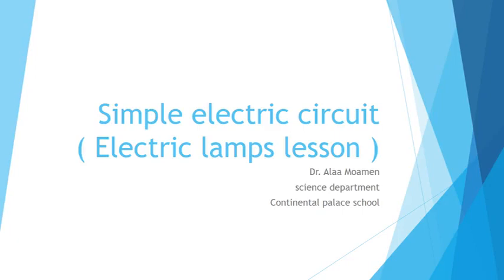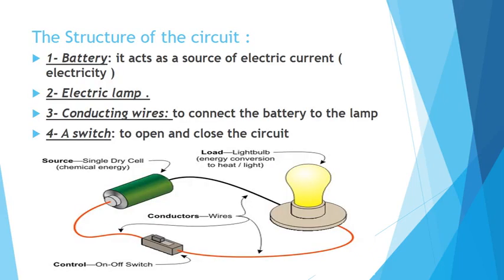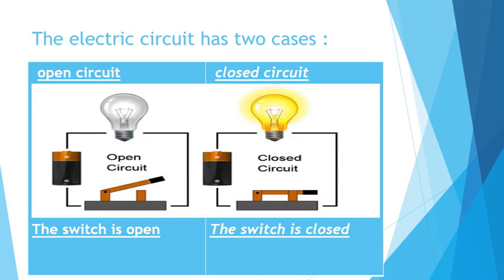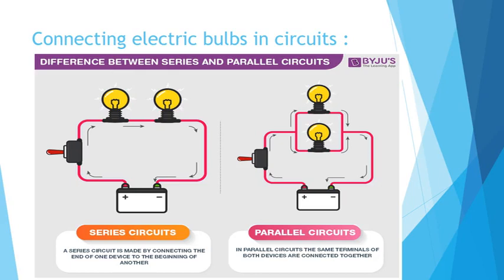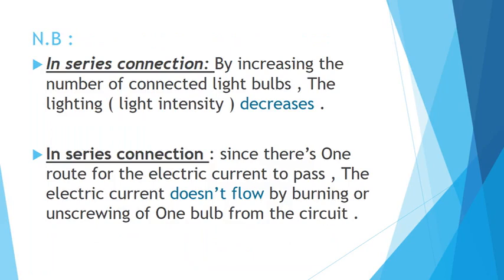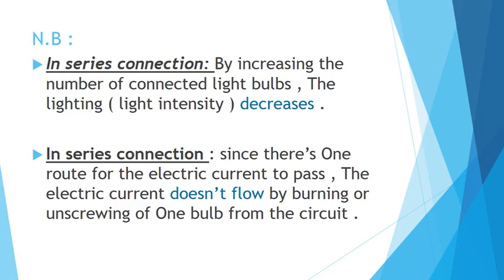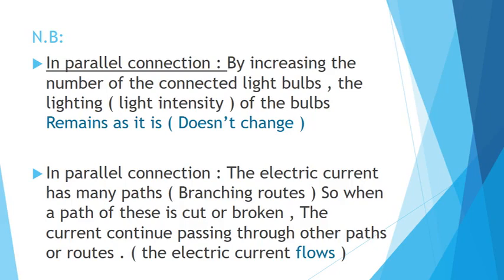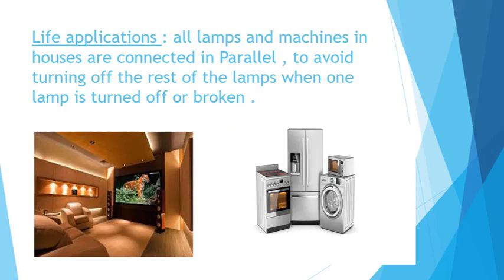Science : Simple Electric Circuit 66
Science
Primary 6